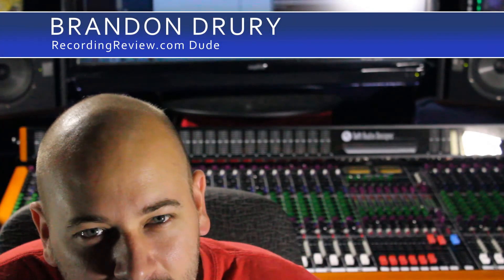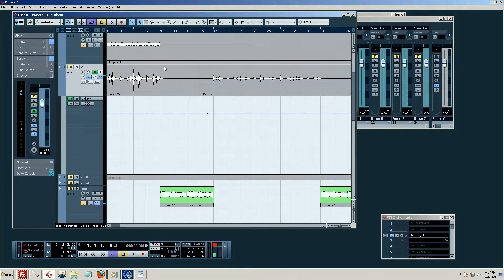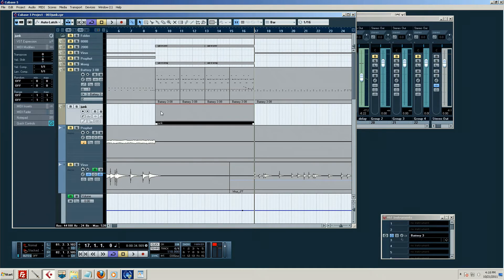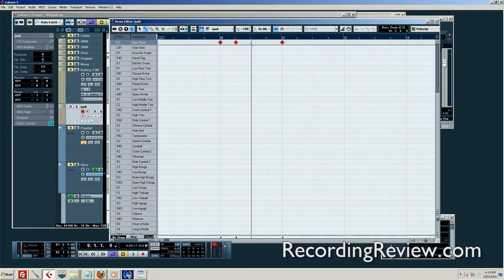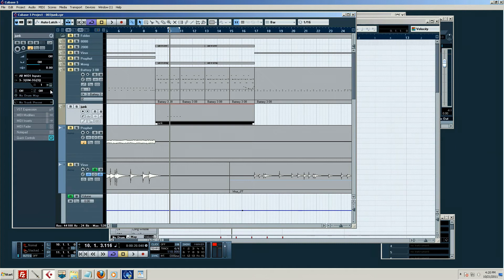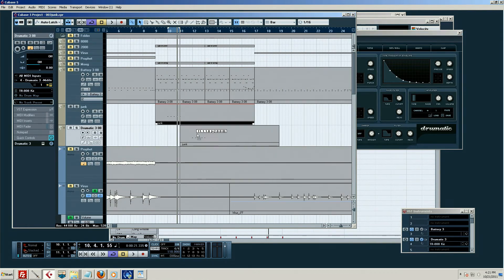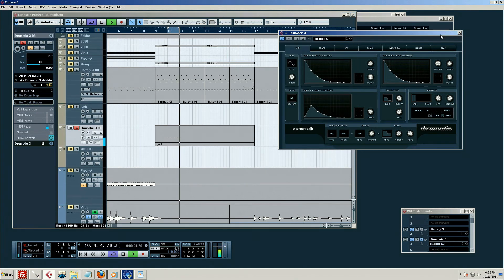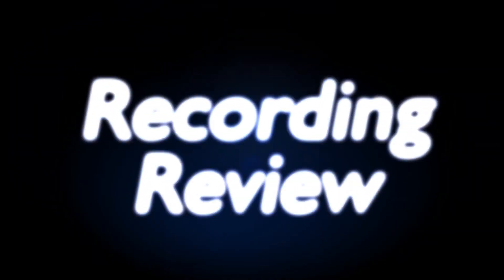015 Killing With Cubase: MIDI Basics Pt1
Master the basics of MIDI sequencing in Cubase.